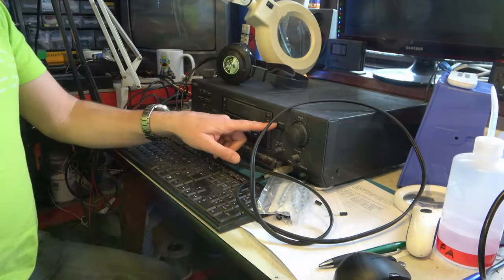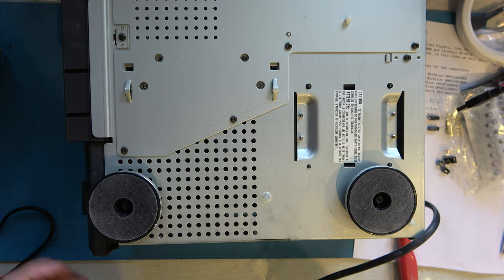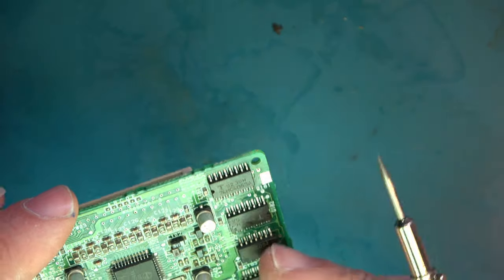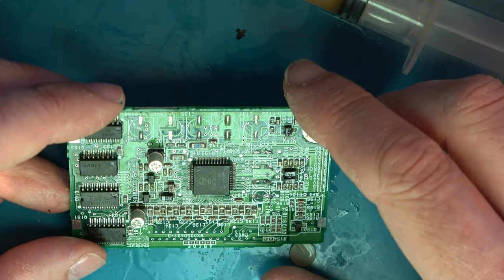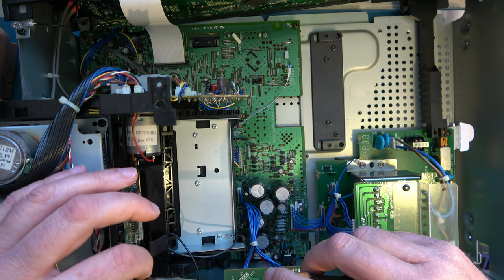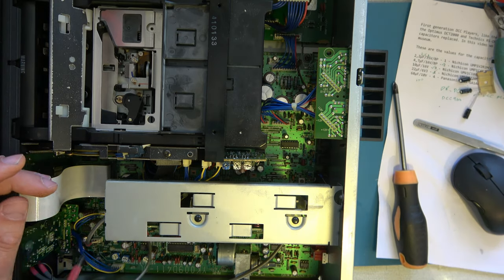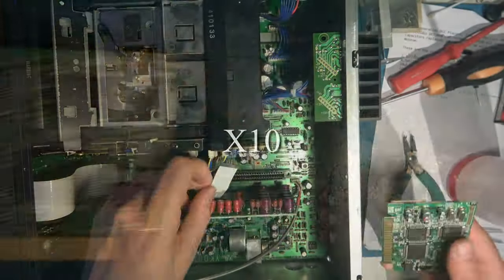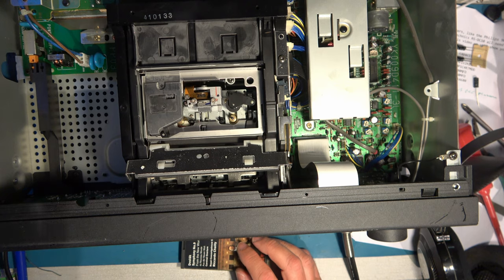Working on a Philips DCC900 Digital Compact Cassette deck.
A DCC900 Digital Compact Cassette (DCC) deck breaks down.  Can we repair it?  It won't be easy and it won't be cheap.

(Look at the last three letters of the link for this video!)

Dr.DCC says: "The reason why the right pinch roller did not come out is that you would have to open the mechanism tray slightly. You can do that manually by turning the wheel on the right."